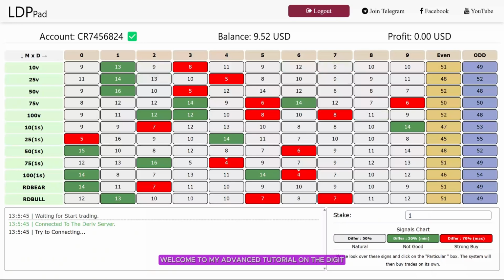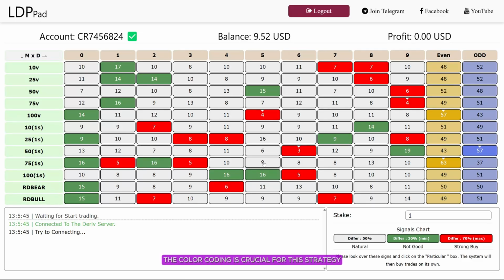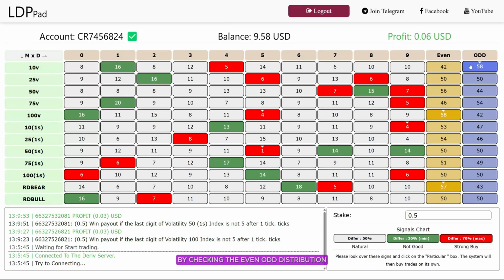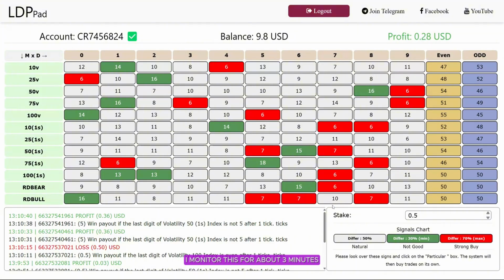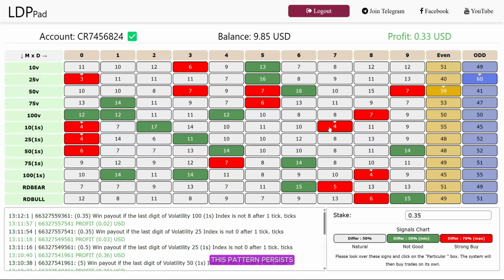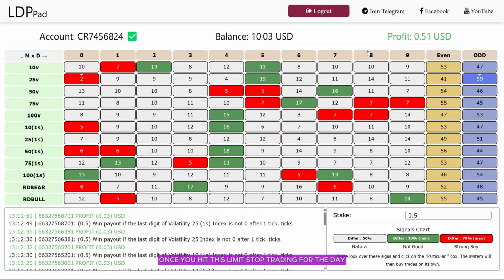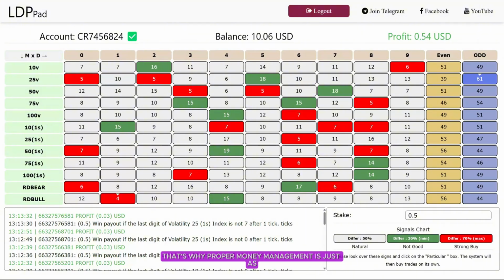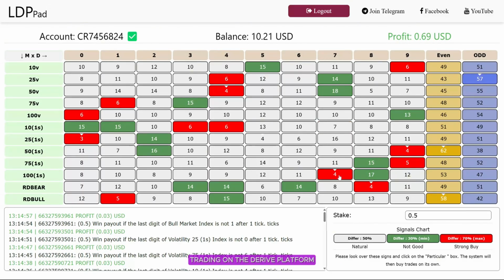Trading Made Simple | Deriv Trading With LDP Binary Digit Pad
Discover the powerful Digit Pattern Divergence Strategy for trading binary options on Deriv using the LDP Binary Digit Pad. This step-by-step tutorial shows you exactly how to identify high-probability trades with potential for consistent profits.
In this detailed guide, you'll learn:

How to spot underrepresented digits with strong reversal potential
The proper timing for entering trades with maximum confidence
How to confirm signals using Even/Odd distribution analysis
Proven money management techniques to protect your capital
Advanced methods to increase your win rate over time

I walk through multiple real examples to show you exactly how to identify, confirm, and execute trades using this statistical advantage strategy.
This approach is ideal for both beginners and experienced traders looking to add a systematic, probability-based method to their trading arsenal.
🔹 Time References:
00:00 - Strategy Overview
02:15 - Understanding Statistical Anomalies
04:30 - How to Identify High-Probability Trades
07:45 - Confirming Signals with Even/Odd Analysis
09:30 - Real Trading Examples
12:20 - Money Management Rules
15:10 - Advanced Implementation Techniques
18:45 - Common Mistakes to Avoid
21:00 - Summary and Trading Plan
📈 Trade responsibly and never risk more than you can afford to lose.
💬 Share your results with this strategy in the comments!